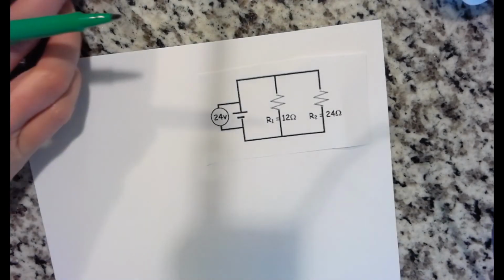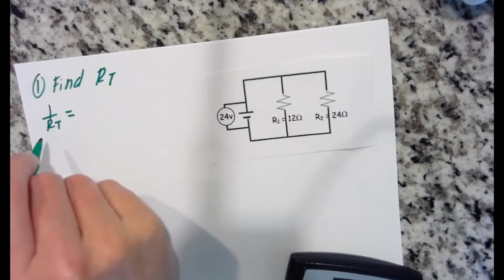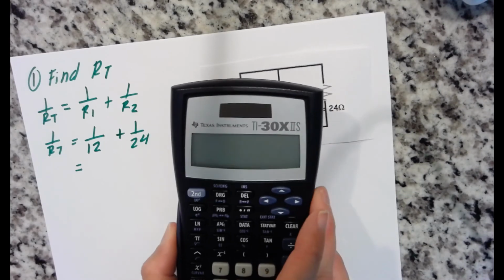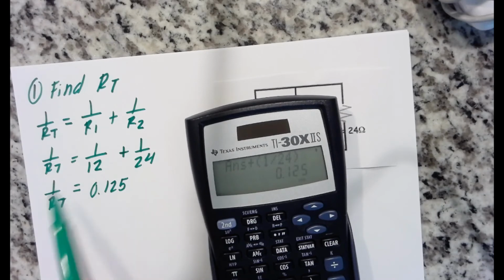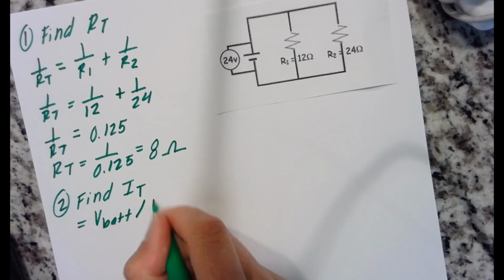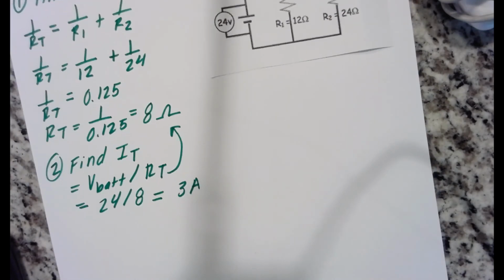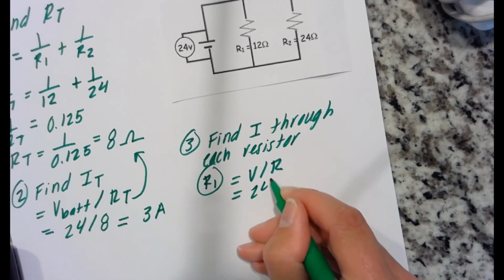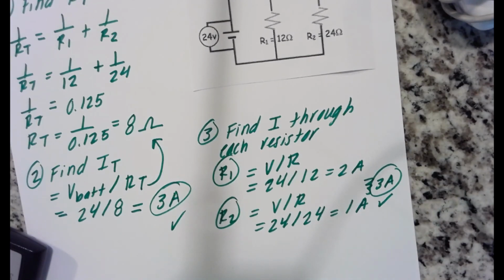Parallel Circuit #2 Video Solution